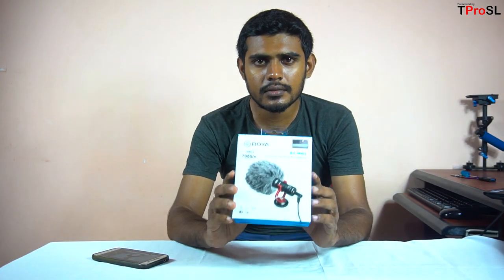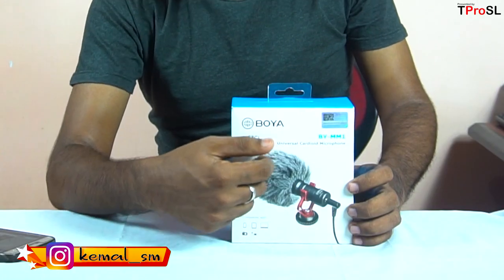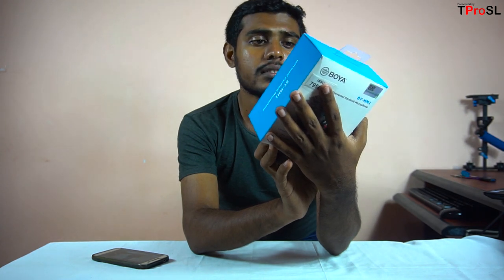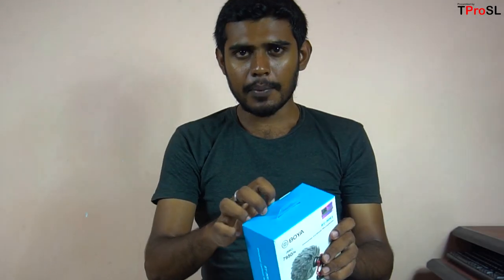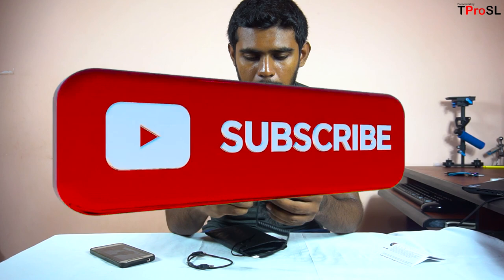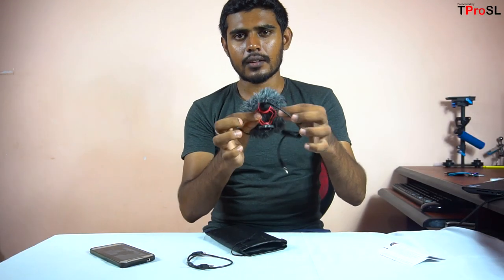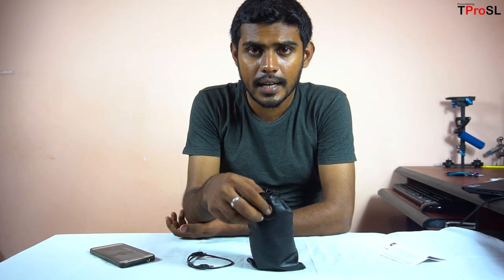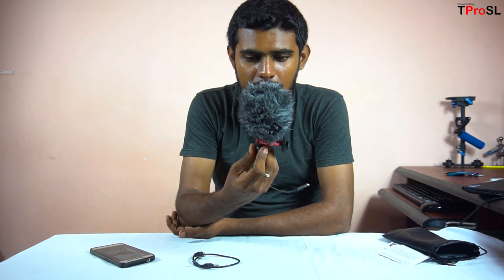BOYO MM-1 Mic Vlog වලට සුපිරිම Mic එක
**Special Thanks for**
Ranga Shopping Center

I'm a traveler , film maker & cinematographer
I'm using
** Sony a6300
** feiyuTech AK2000
** DJI Mavic air